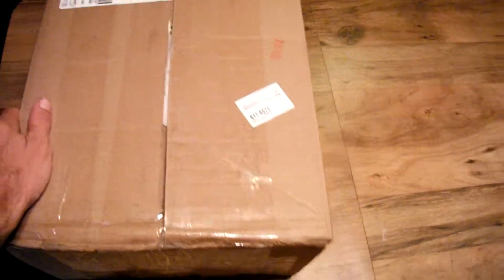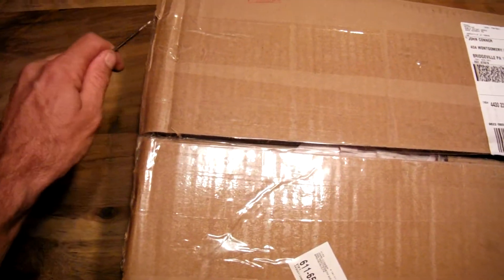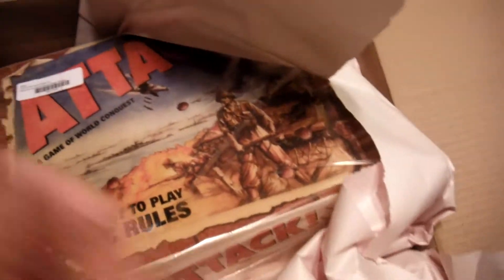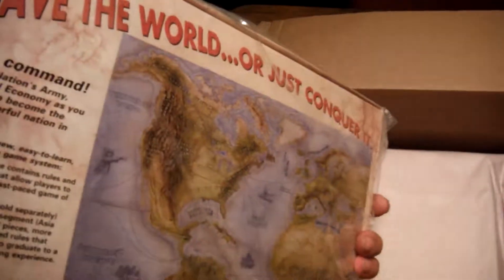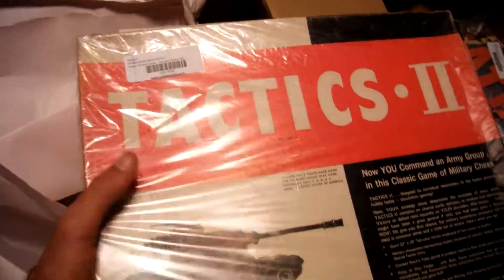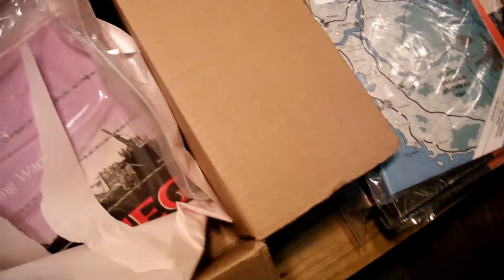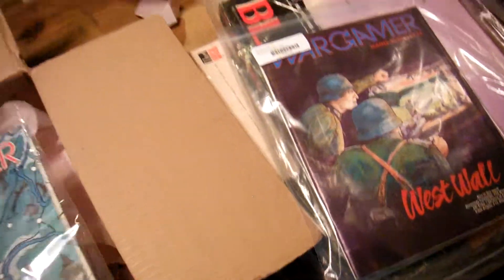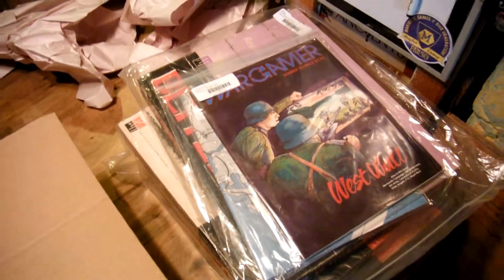Unboxing a box full o' treasue from Noble Knight!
Some "new" games I just received.